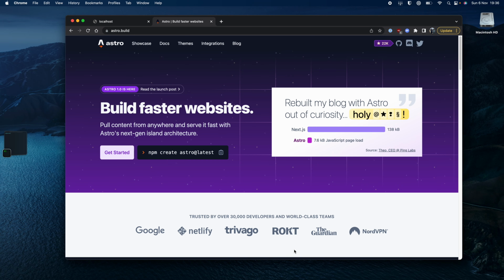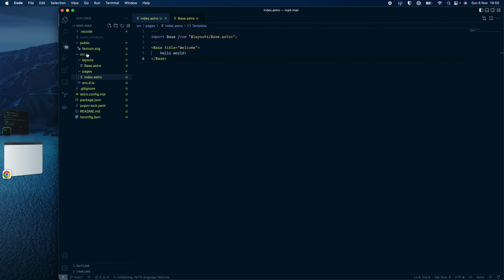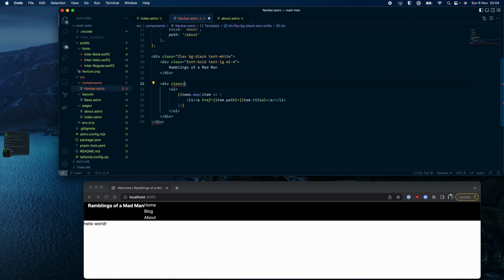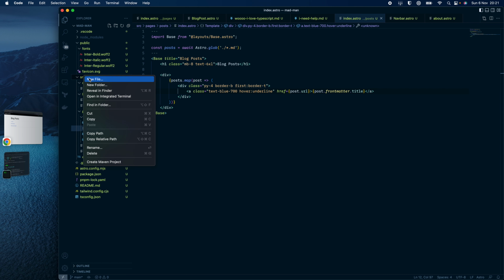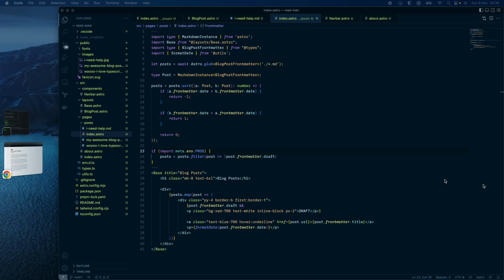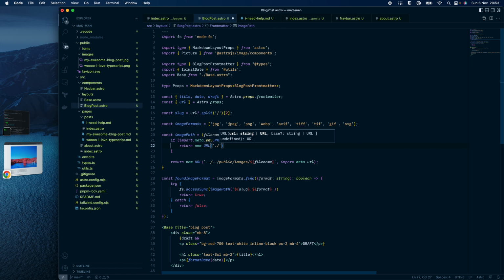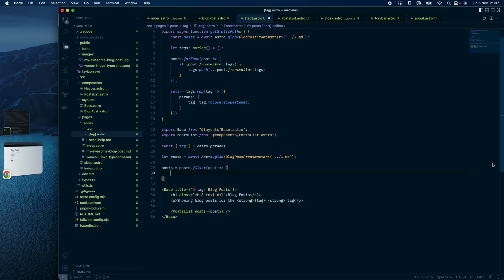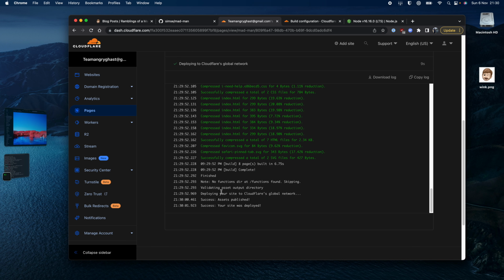Building a Blog with Astro 1, Typescript and TailwindCSS - 2022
YEEEHAW!!! LET'S BUILD A BLOG WITH ASTRO.

Simple guide to building a deploying a basic blog with Astro 1.6 in Typescript styled with TailwindCSS. A bit of Javascript and CSS knowledge is required.

Sections:
00:00:00 What we're building
00:03:58 Creating the Astro project
00:08:40 Creating your first layout
00:13:50 Creating our first component
00:18:44 Adding another page
00:20:05 Using a custom font in Astro
00:23:56 Using TailwindCSS with Astro
00:30:49 Adding Markdown posts to Astro
00:38:04 Page with list of blog posts
00:41:14 Funny video I found on Reddit
00:42:00 More advanced Typescript
00:45:18 Sorting blog posts by date
00:49:27 Adding draft status
00:54:11 Adding featured images with Astro Image
01:04:04 Use arbitrary image formats for the featured image
01:10:29 Adding blog post tags
01:27:34 Adding a sitemap to Astro
01:29:46 Compressing your build output in Astro
01:31:25 Adding a favicon to Astro
01:33:54 Deploying your Astro website